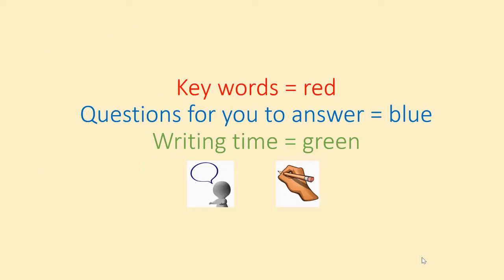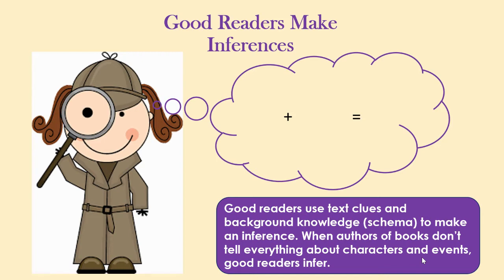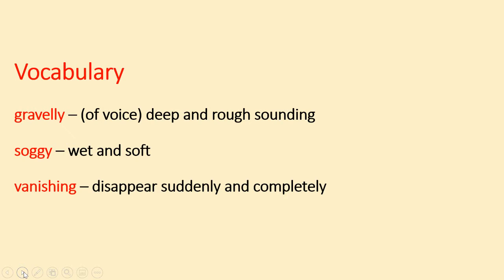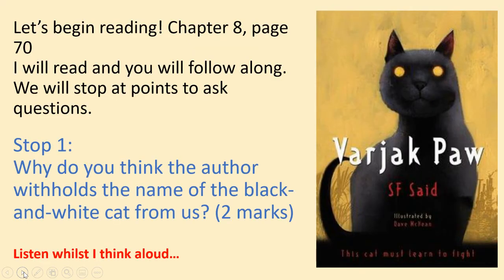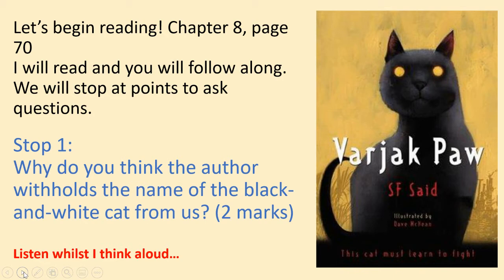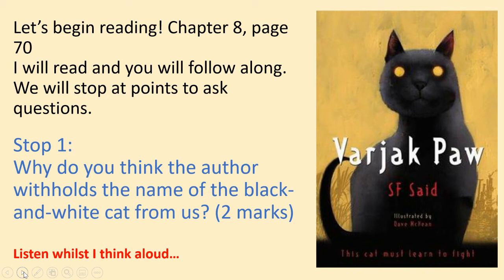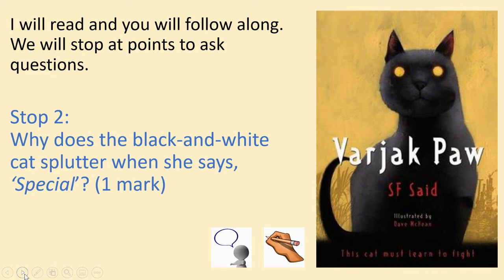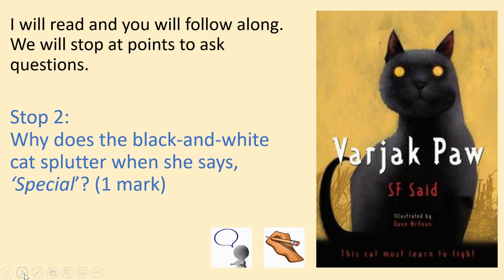Year 4 Varjak Paw DR Lesson 8 03 03 21